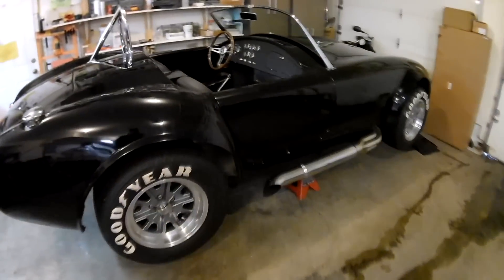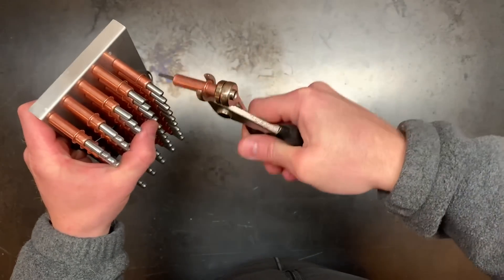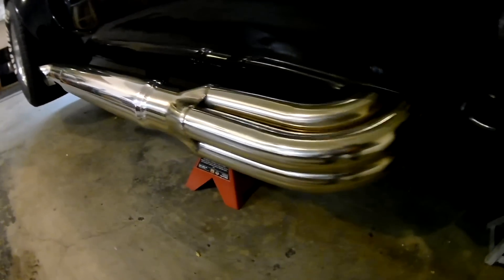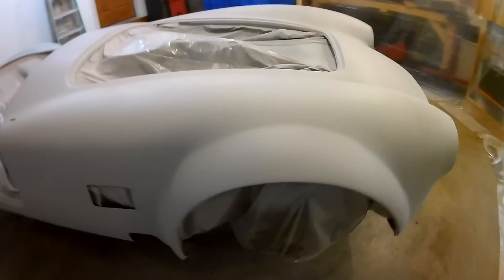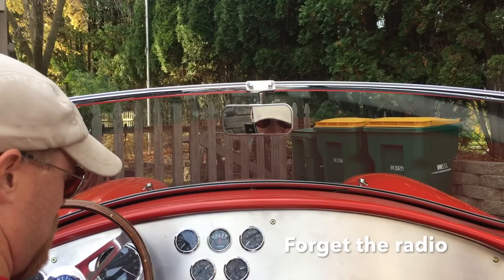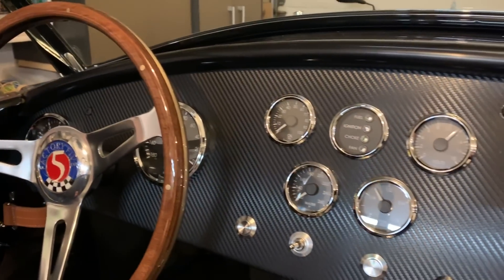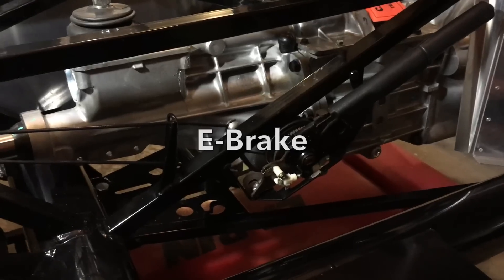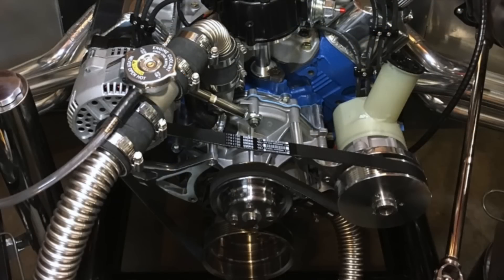Factory Five Cobra: Lessons learned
This video details the challenges I encountered when building a Factory Five Cobra Roadster. These challenges include:

* Tool recommendations
* Exhaust system alignment
* Primer recommendations
* Interior recommendations
* Cooling system challenges
* Emergency brake challenges
* Engine pulleys / serpentine belt challenges